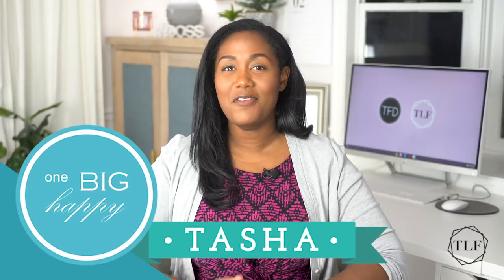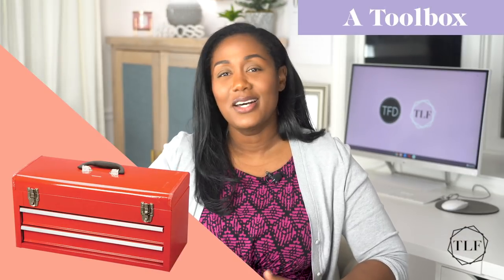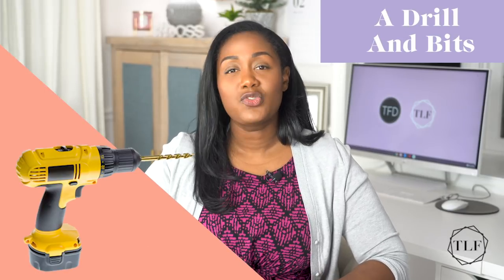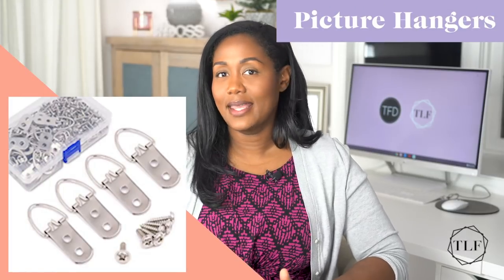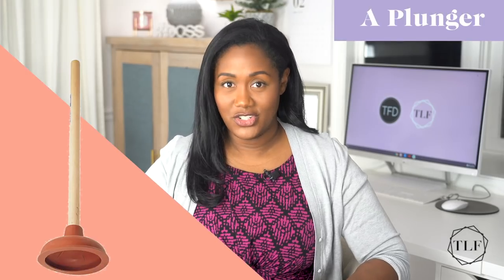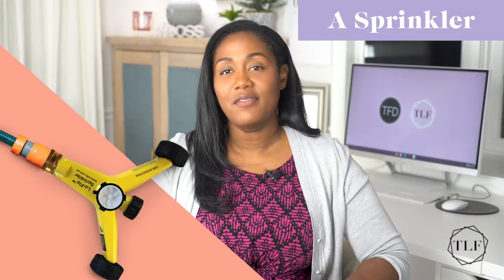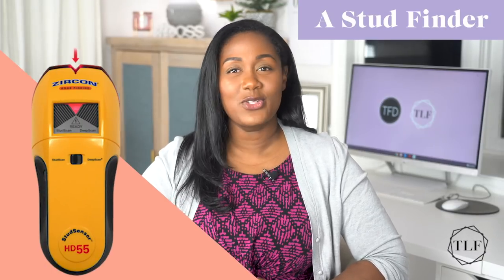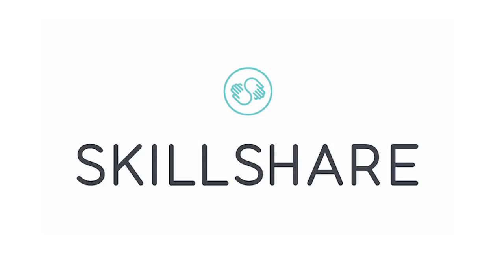21 Home Items Every Adult Needs In Their Toolbox | The Lifestyle Fix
Be one of the first 500 people and get your first two months of Skillshare for free!

If you’re looking to buy your first home this year, make sure to budget for these essential homeowner tools.